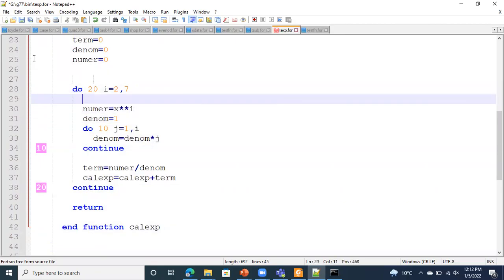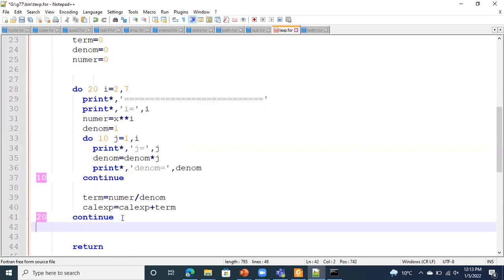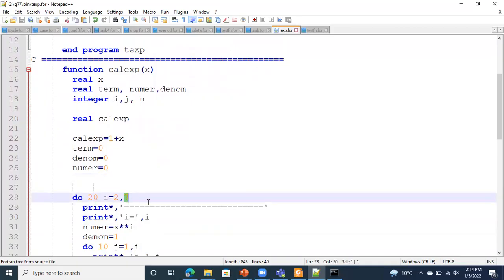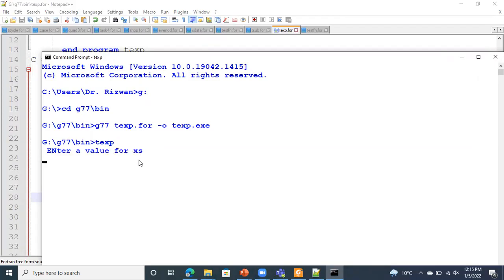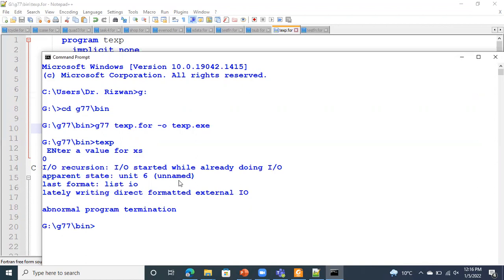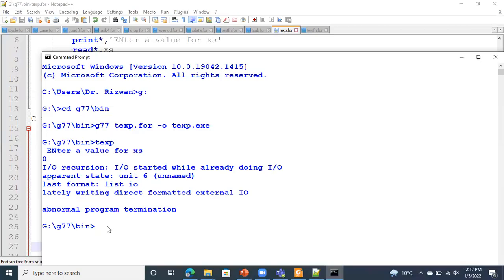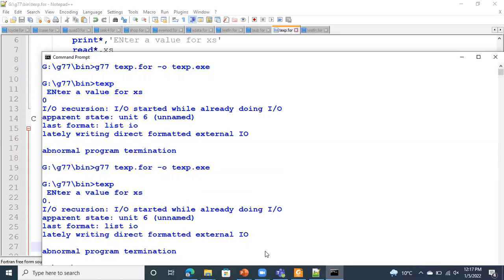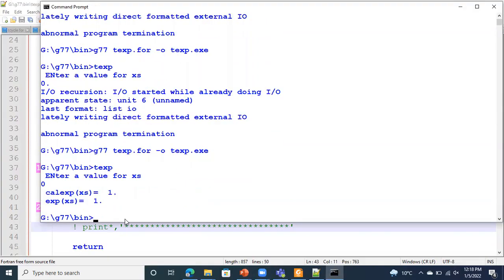Failure of print statement in Fortran function